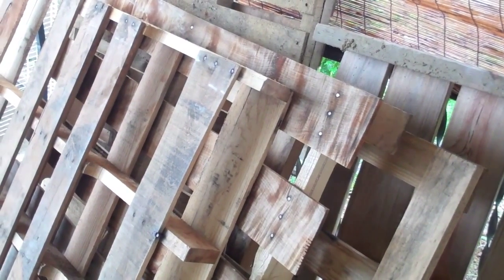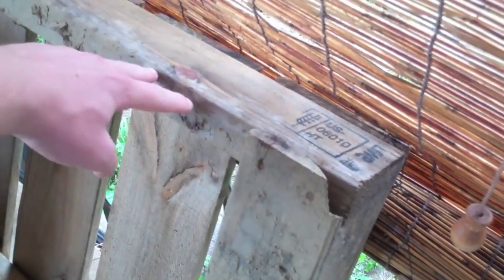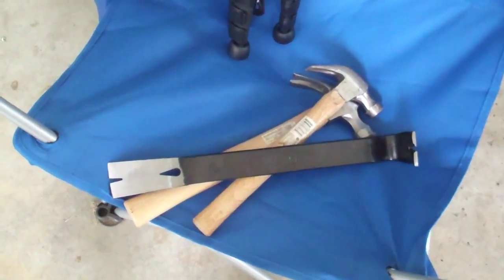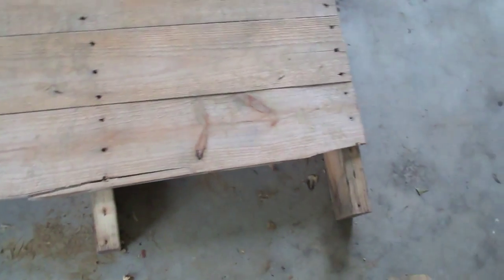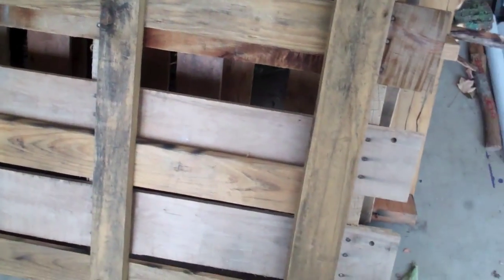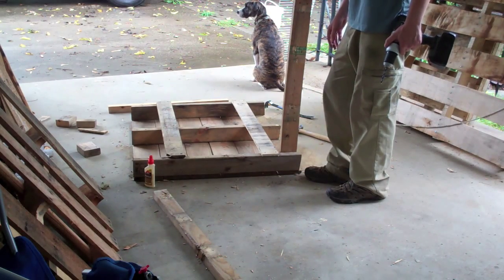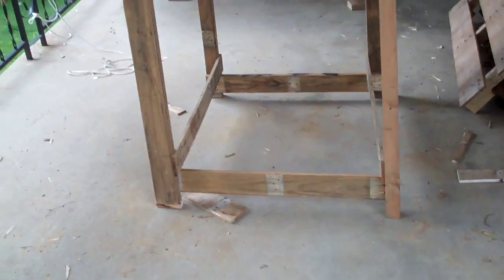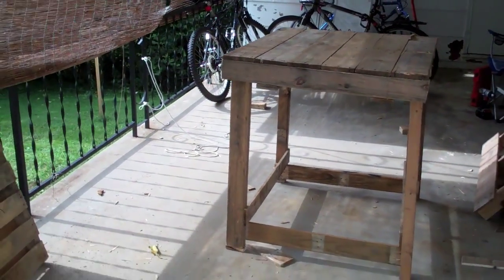Frankenbench - Pallet Workbench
How I made a work bench out of two pallets and a scrap 3x3.
Materials used:
2 pallets
scrap wood
15 inch crowbar
electric drill
1 3/4 in. screws
hammer
coping saw (and sawvivor)
wood glue
measuring tape